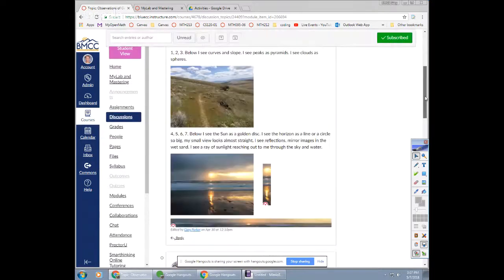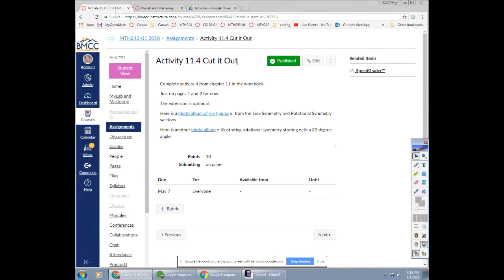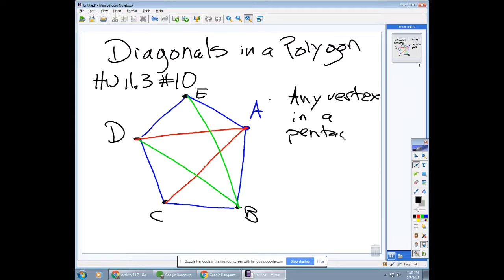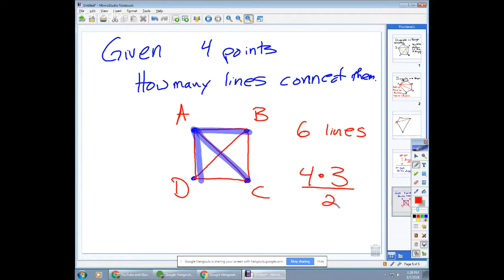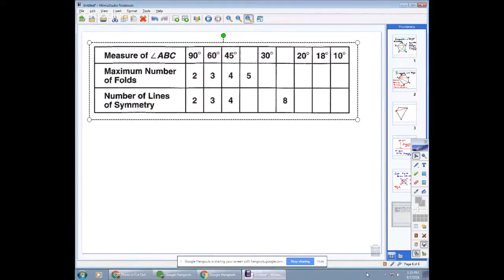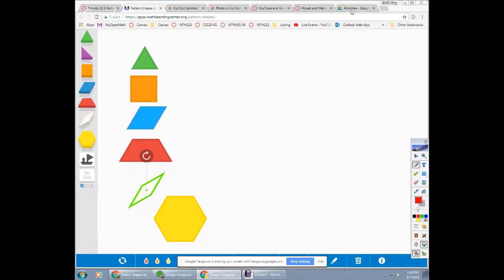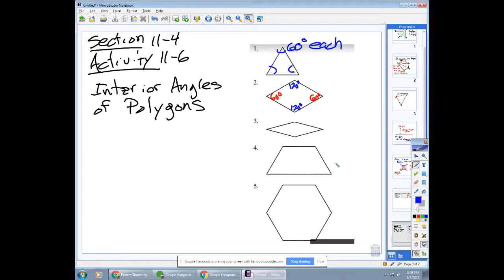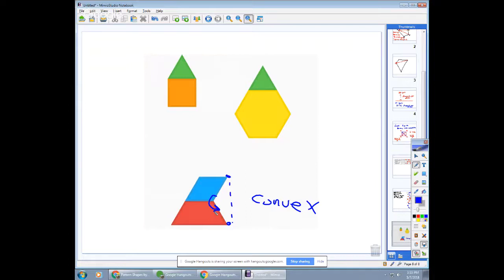MfEST more fun with Angles